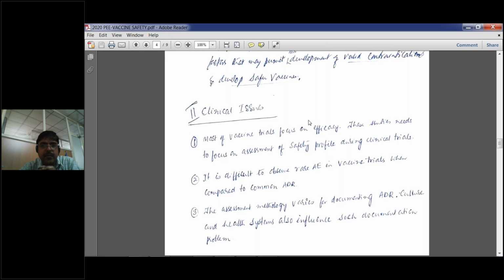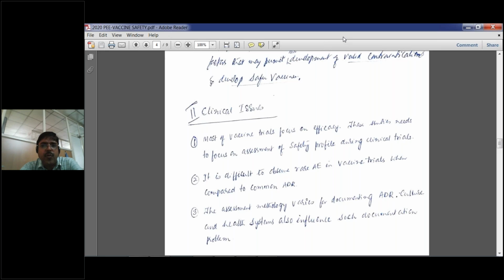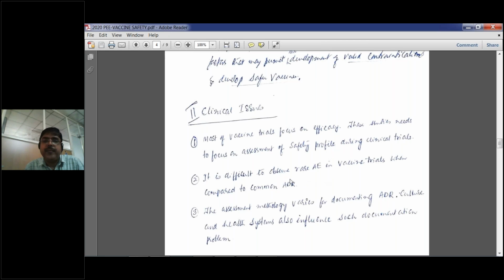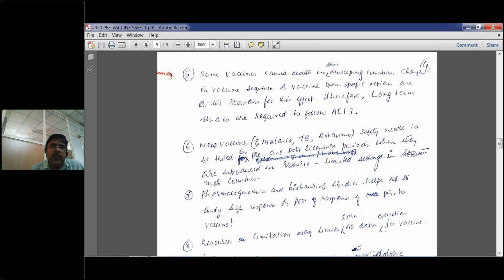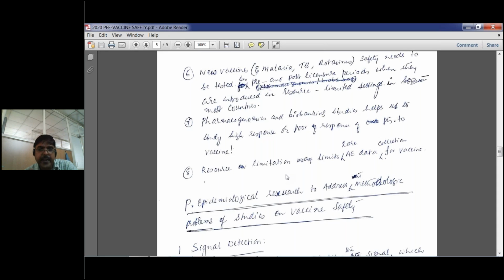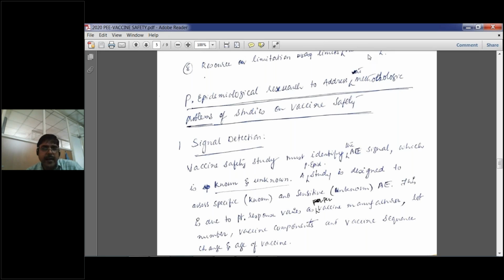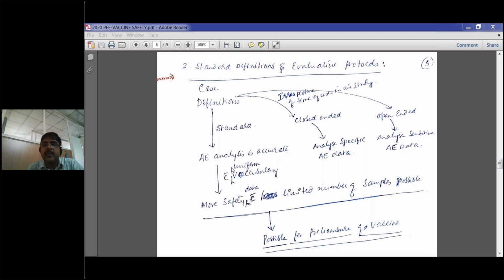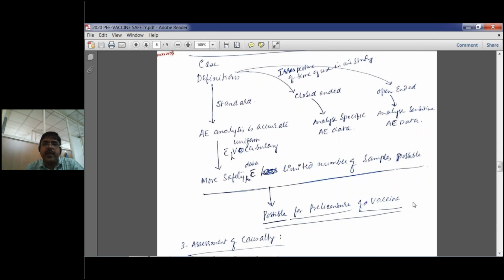2020 10 09 CH8 Pharmacoepidemiology Dr mahesh NM